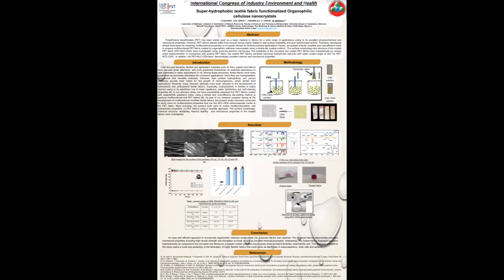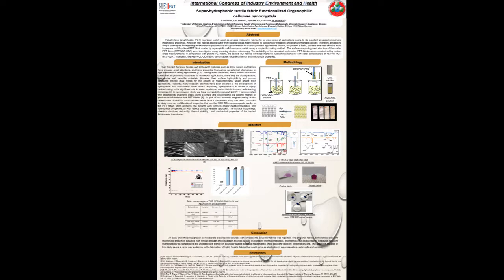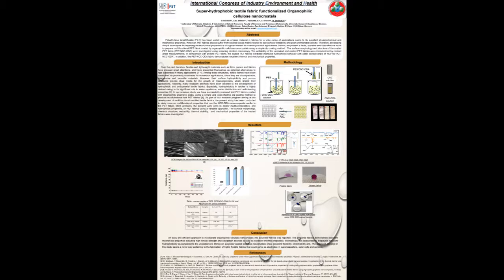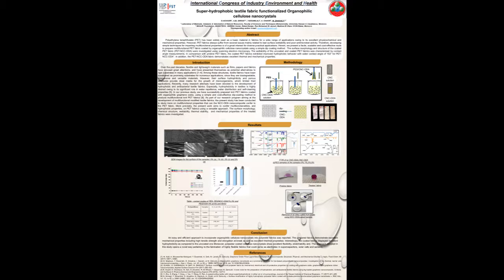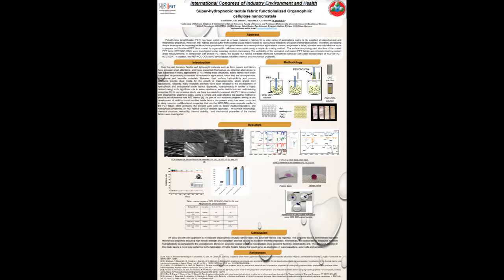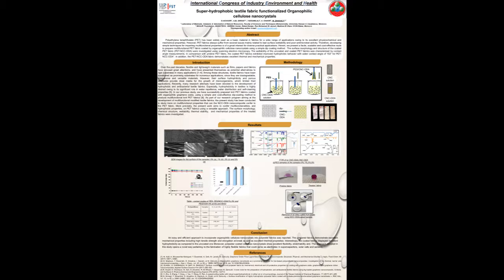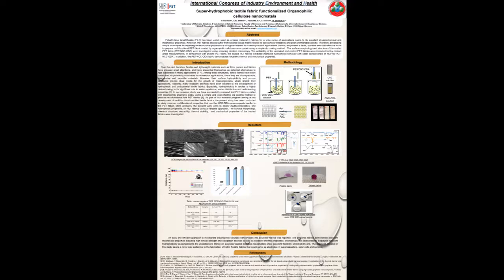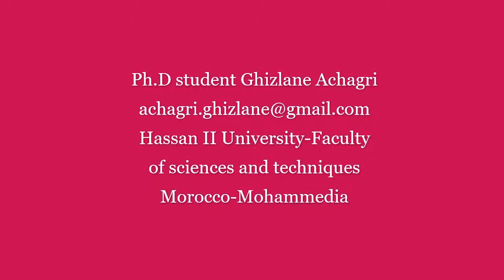Achagri Ghizlane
SUPER-HYDROPHOBIC TEXTILE FABRIC FUNCTIONALIZED ORGANOPHILC CELLULOSE NANOCRYSTALS